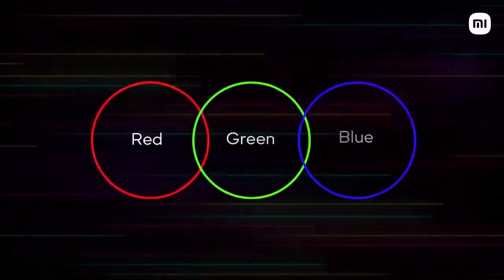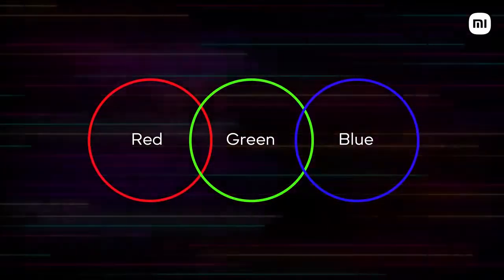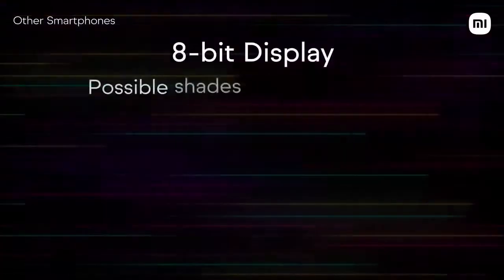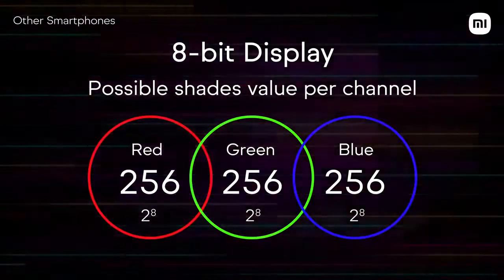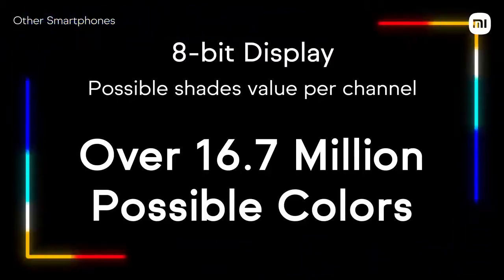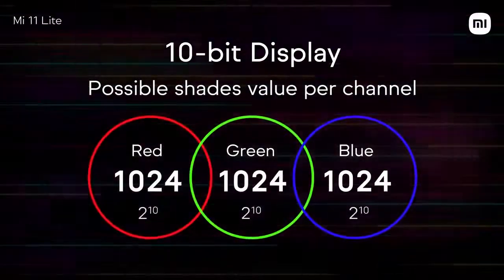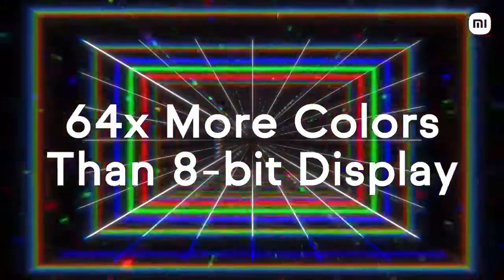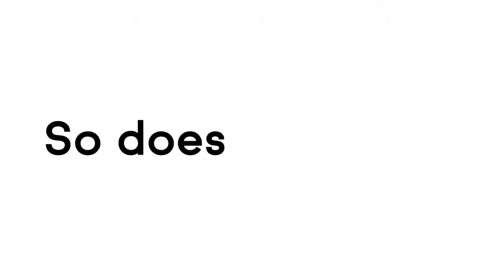mi 11 lite reviews || mi 11 lite unboxing & first impression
mi 11 lite unboxing
mi 11 vs redmi note10 pro
redmi note 11 lite unboxing
redmi note 11 lite pubg test
redmi note 11 Price in india